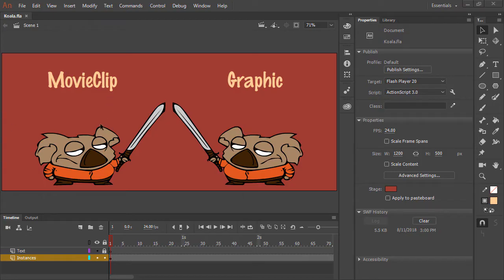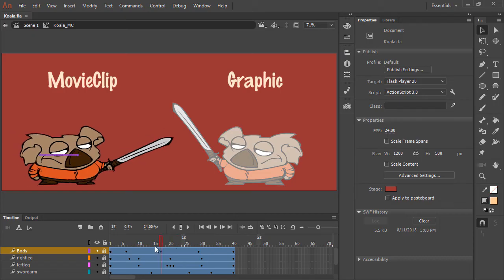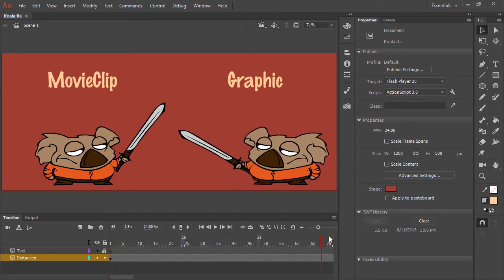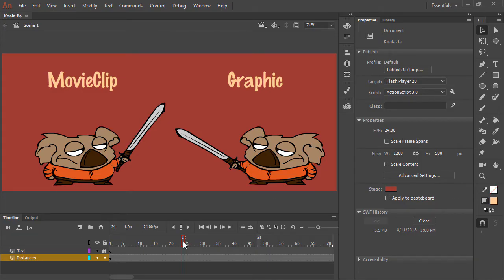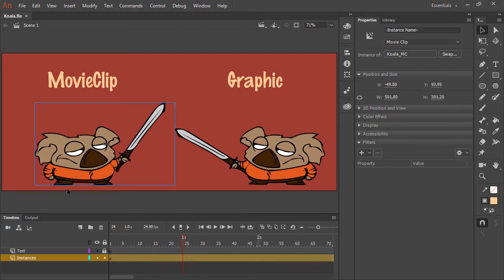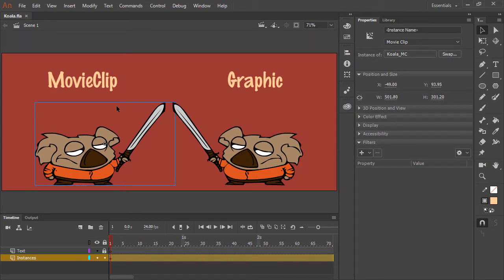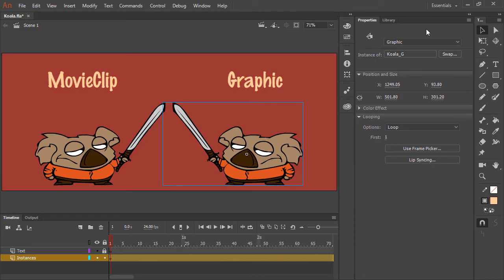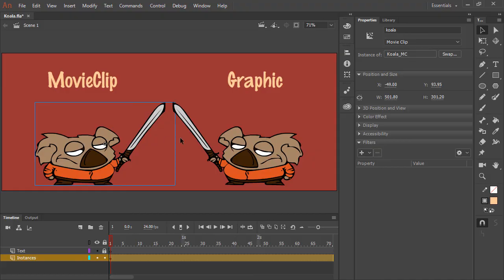Adobe Animate | Types of symbols in Animate, Graphic and Movieclip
The two most common symbol types in Adobe Animate CC are Graphic Symbols and MovieClip Symbols. They are alike in many ways - but there are stark differences as well.